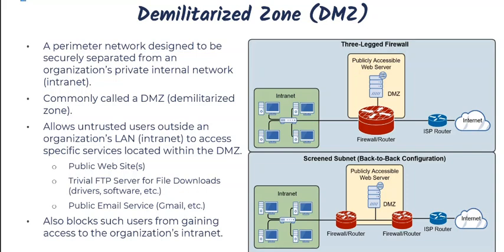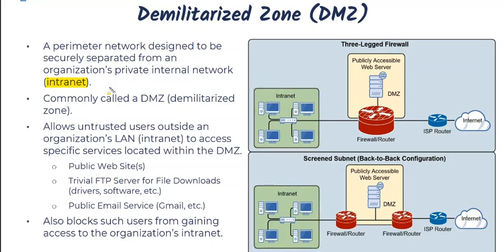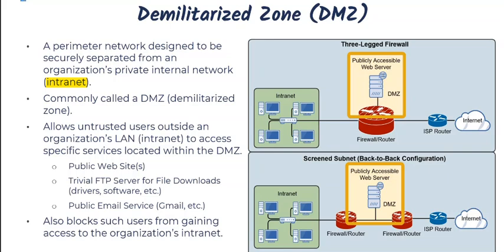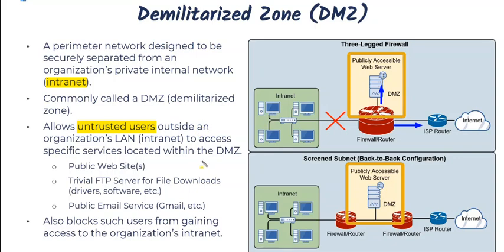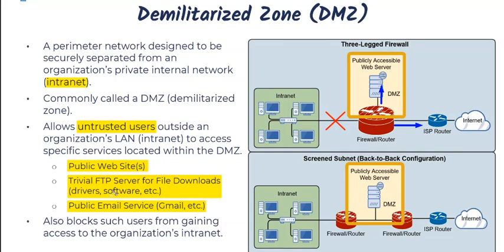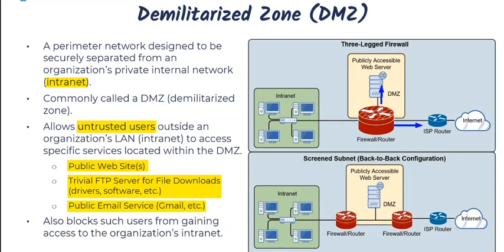module21-157: Demilitarized Zone (DMZ)